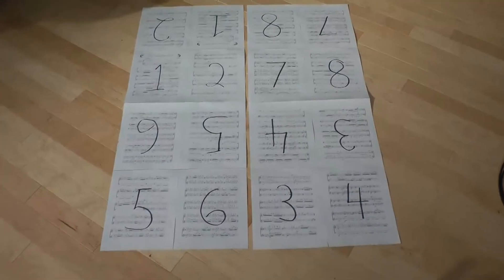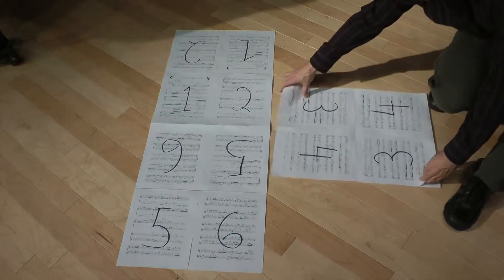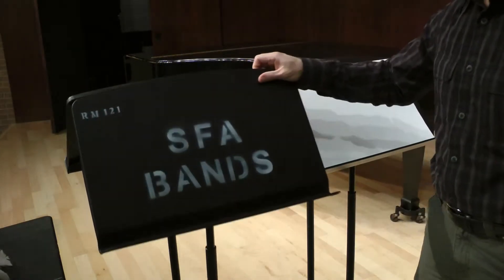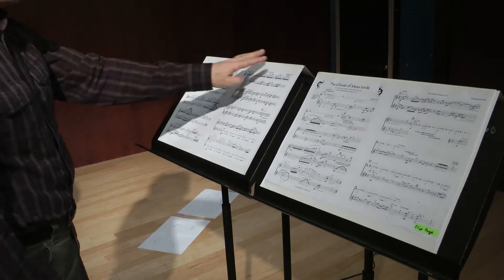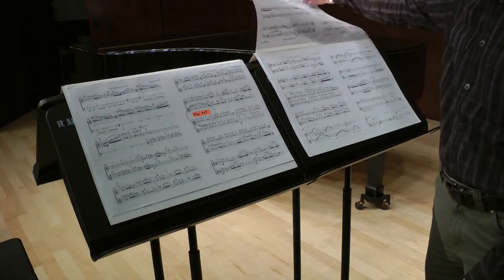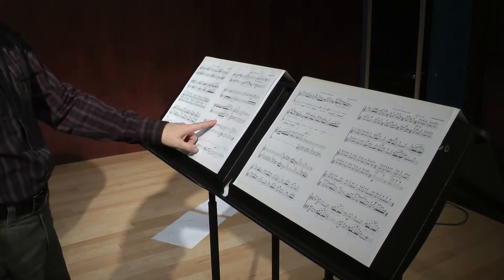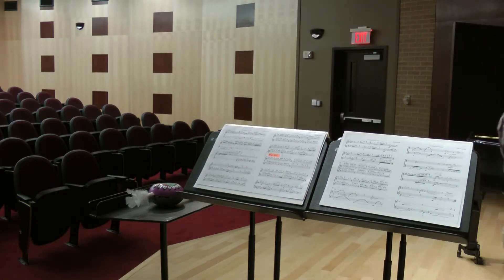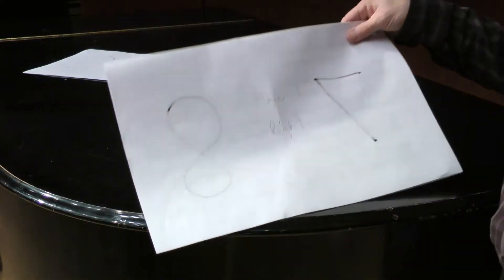"The Ghosts of Mesa Verde" - Assembling a Performance Score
Instructions for how to assemble a performance score of "The Ghosts of Mesa Verde" by Stephen Lias